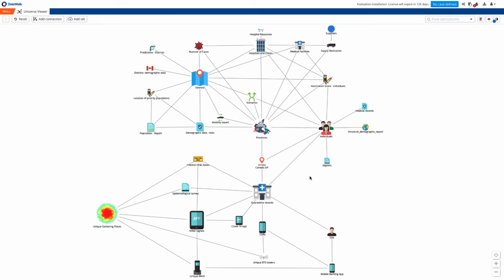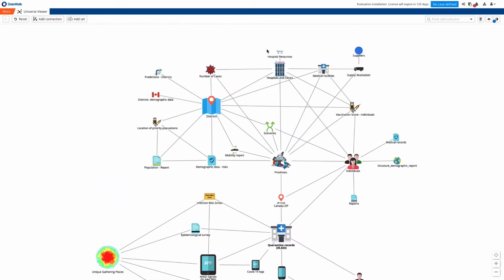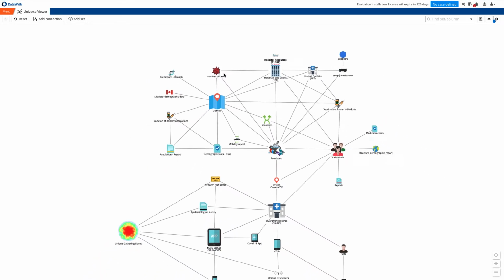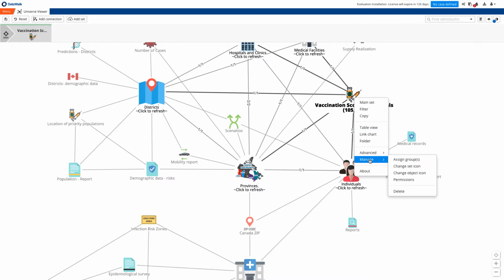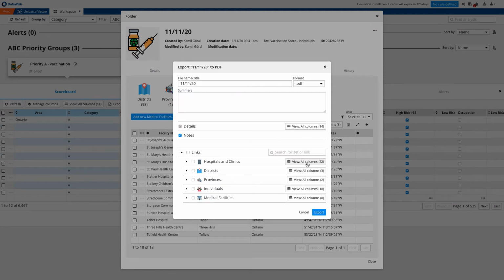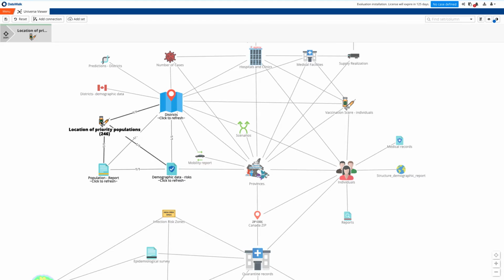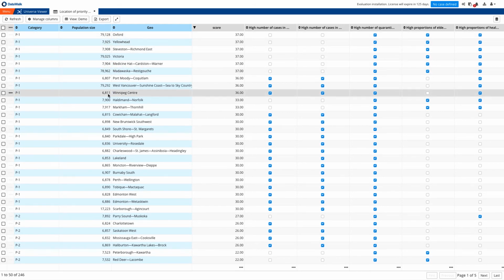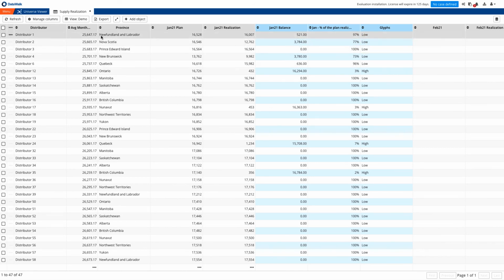DataWalk | COVID19: Vaccine Distribution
In this video demonstration, you'll see how the DataWalk graph analytics platform can be used by government organizations for epidemic management by identifying individuals breaking quarantine, predicting areas of outbreaks, optimally allocating precious medical resources, and identifying gatherings in high-risk zones. The demo also shows how the software can be used by health agencies to assign scores to populations to improve the prioritization and efficiency of vaccine management.

To learn more about DataWalk's capabilities in epidemic management and vaccine management,